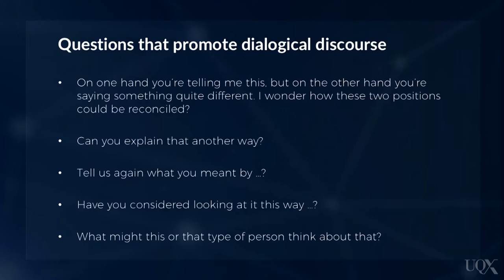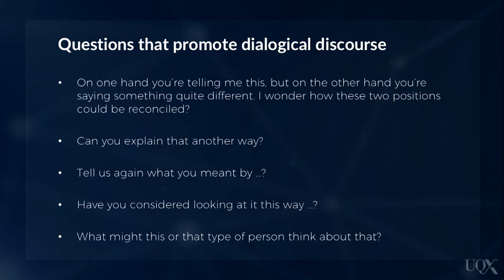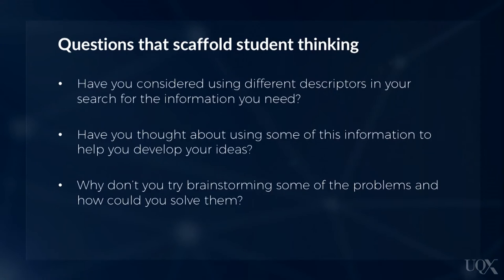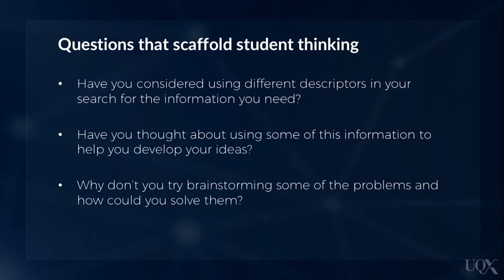UQx DEEPx Questioning techniques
.LEARNx084-questioning

For more information on this course please click on the following link